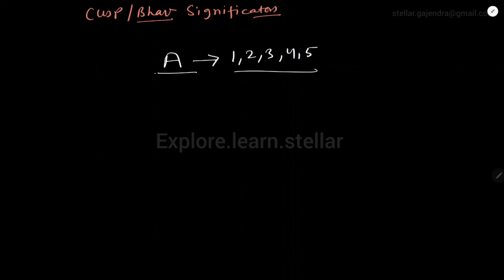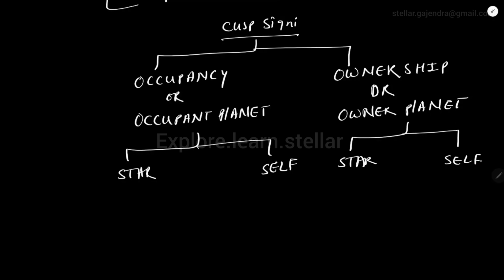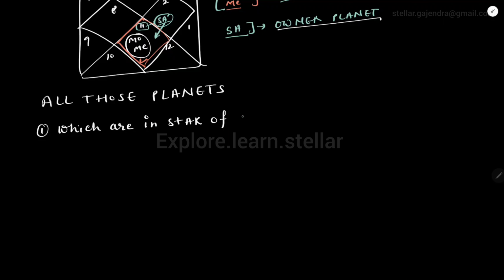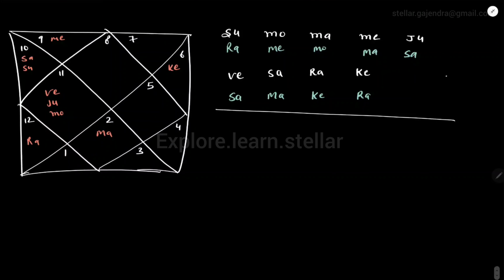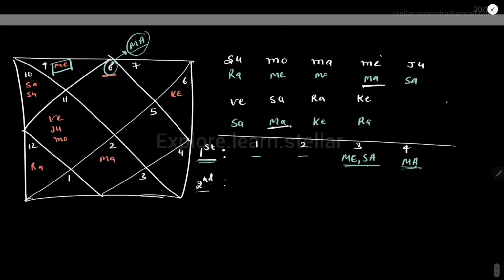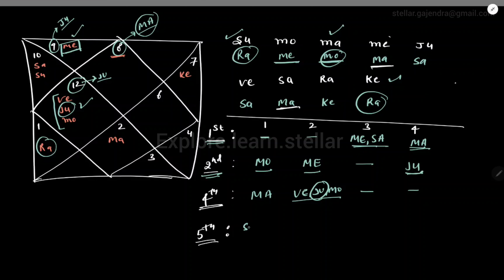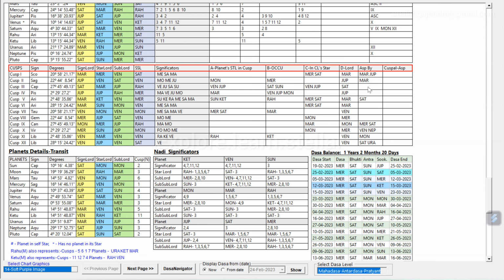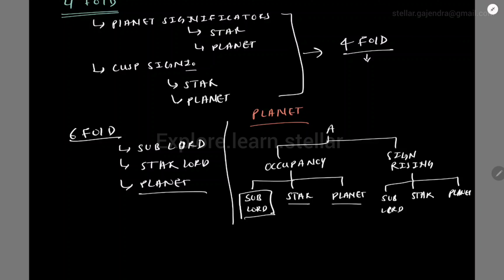Learn KP astrology in English - Cusp significators - part 5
Learn about cusp significators.

planet vs cusp significators
how to find cusp significators
4 fold significators
6 fold significators

KP bhav significator

kp astrology
kp astrology in hindi
kp astrology in english
free kp astrology
learn kp astrology
free kp astrology in hindi
free kp astrology in english
kp astrology free course
kp astrology horoscope
birth time rectification
timing of events
advance kp astrology
nadi astrology
kp astrologer online
occult astrology
occult science
vedic astrology
occult astro
occult astrology
astrology
jyotish
astro healing
astro remedies
astro predictions
astrology predictions
astro online
learn astrology
learn basic astrology
learn chatgpt
Adani shares
downfall of Adani
chatgpt free course
online astrology courses
free astrology courses
free online astrology courses
free astro courses
free online astro courses
famous astrologer
celebrity astrologer
horoscope consultation
free horoscope consultation
learn free astrology
astro love marriage
astrology love marriage
astro marriage
astrology marriage
astrology career guidance
kundli in hindi
janm kundli in hindi
online hindi kundli
zodiac
zodiac reading
free kundli reading
free horoscope reading
free chart reading
horary chart reading
horary chart
birth horoscope
astrology reading
free online kundli
free birth chart analysis
indian astrology
hindu astrology
vedic horoscope
cuspal interlink astrology
cuspal interlink
birth time correct
correct birth time
fix your birth time
correct your birth time
free astrology consultation
viral astrology
viral videos
rahu
ketu
saturn
sun
moon
venus
jupiter
mars
mercury
signs
stars
star
sign
nakshtra
stellar
stellar astrology
free kundli software
free kp software
free software
astrology in hindi
astrology in english
professional astrology
career astrology
finance astrology
astrology and finance
litigation astrology
sub sub lord theory
sub sub lord
sub sub lord concept
249 table
2193 table
astrology 2023
best astrology app
astrology app
spouse astrology
kannada astrology
tamil astrology
astrology today
astrology course
online astrology course
odia astrology
hindi astrology
astrology video
astrology hindi
sagittarius
aries
taurus
gemini
cancer
leo
virgo
libra
scorpio
capricorn
aquarius
pisces
kp institute of astrology
kp astrology prediction techniques
holi
Navratri
Navratri par Kya kare
remedies
jyotish upay
astrology remedies
new paradigm astrology
astrology for beginners
astrology for the soul
astrology answers
sidereal astrology
astrology school
astrology podcast
kp astrology lessons
2023 predictions
astrology by date of birth
astrology signs
astrology chart
Zodiac signs
Horoscopes
Birth charts
Planets
Retrogrades
Astrological aspects
Moon phases
Astrology readings
Astrology tutorials
Astrology forecasts
Astrology compatibility
Astrology houses
learn with practise
learn with practice
practice exercise
practise exercise
practise exercises
practice exercises
bhrigu nandi nadi
bnn
jamini astrology
gemini astrology
gemini reading today
Rahu ketu in KP astrology
aspects in kp astrology
western aspects
cusp significator
bhav significator